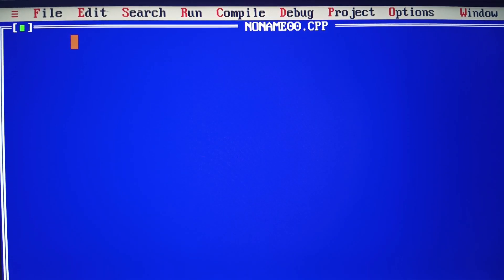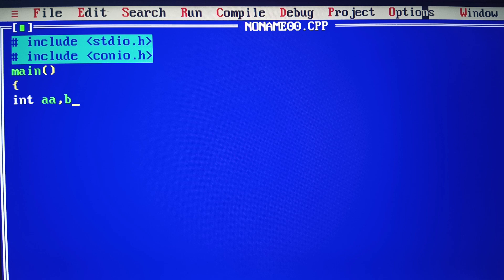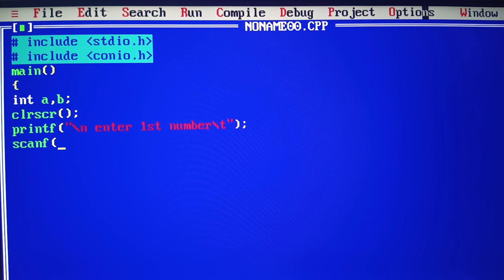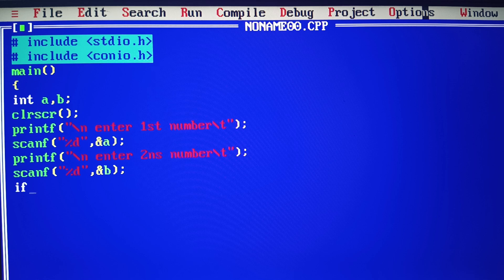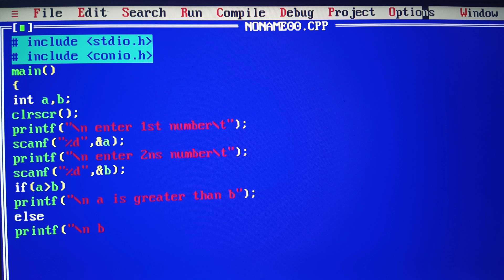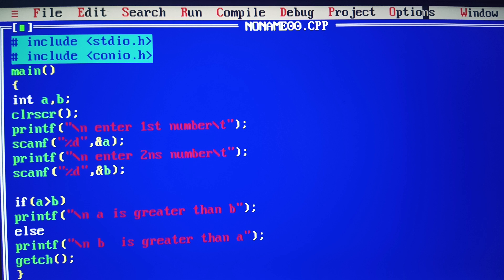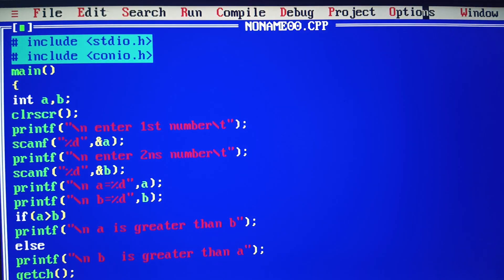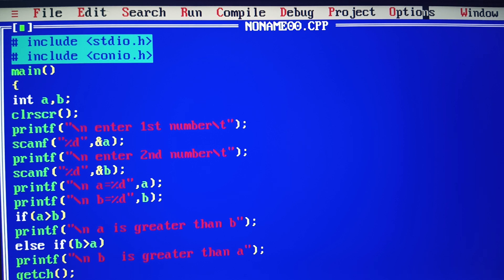Greatest of Two numbers in C Language By Ashish Verma (CSE) RPIIT Academics